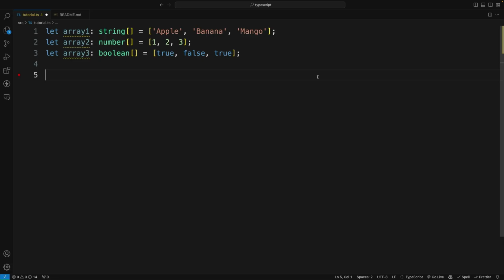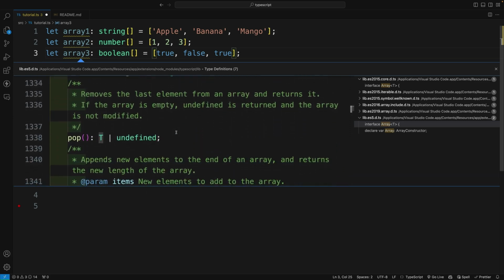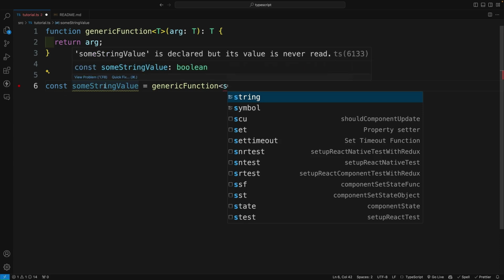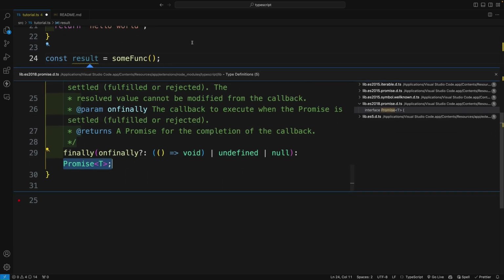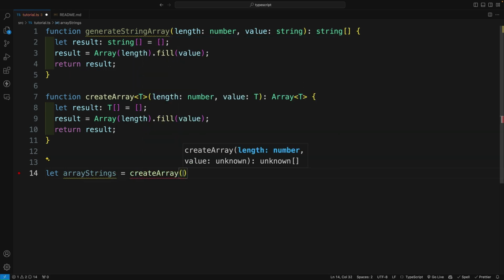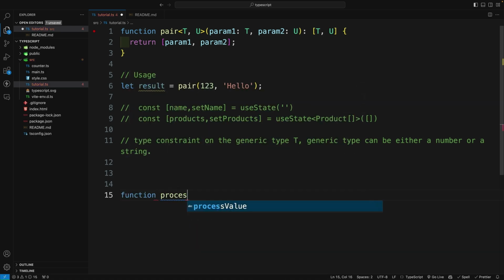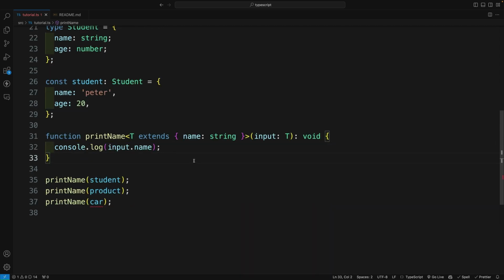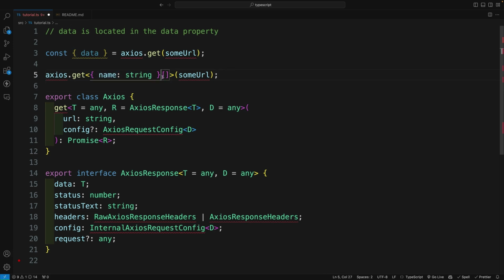Practical Typescript 6 - Generics